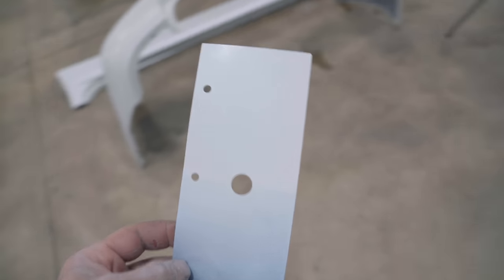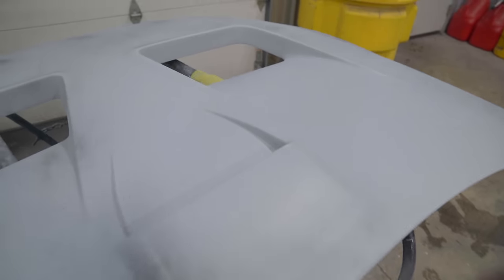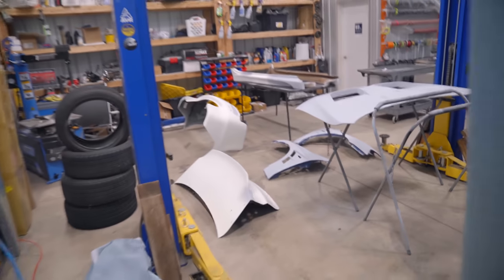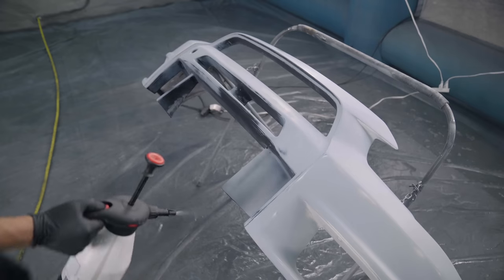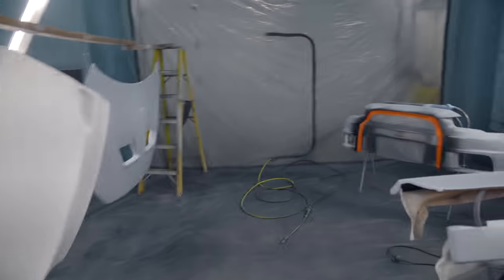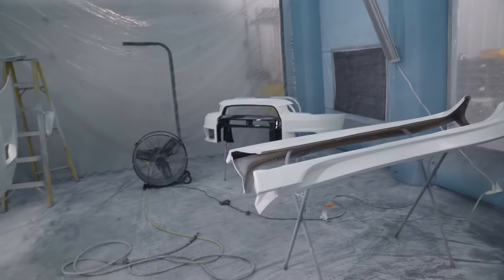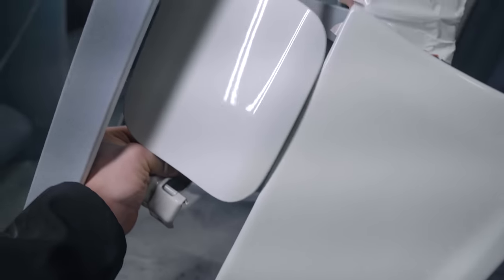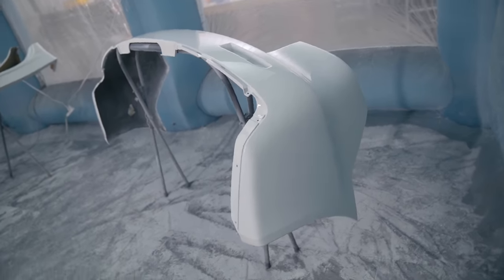Painting The Varis Evo 10!